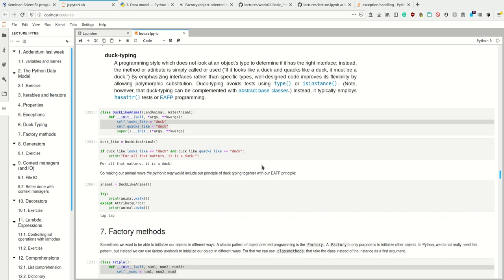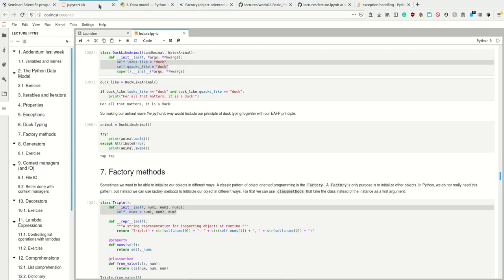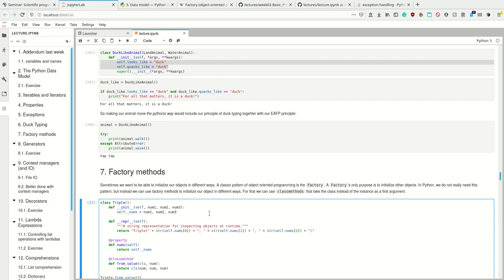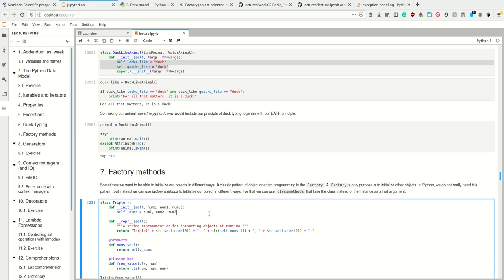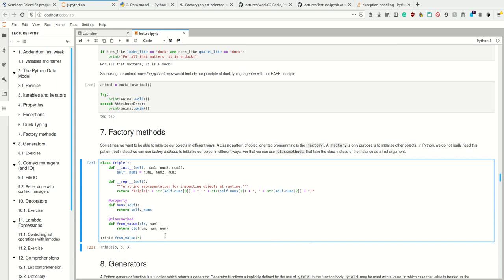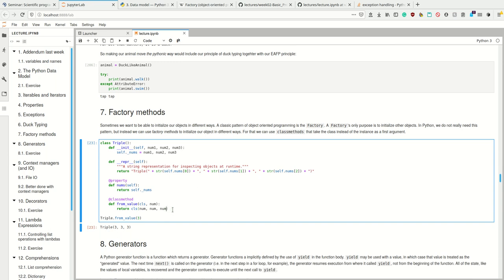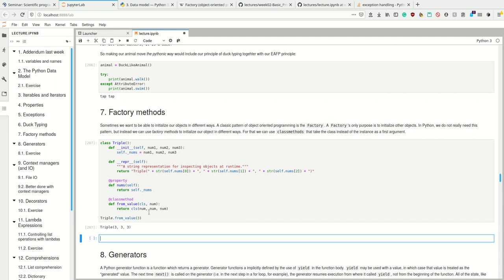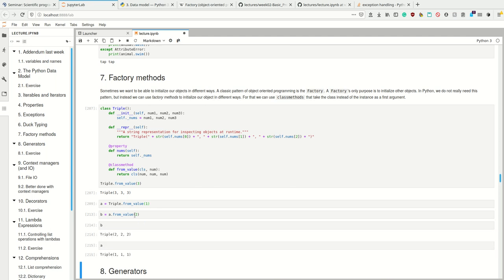Scipy 2020 - 3.6 - Advanced Python - Factory Methods